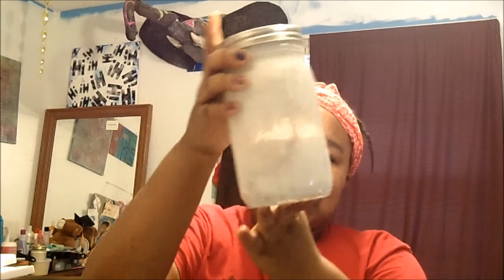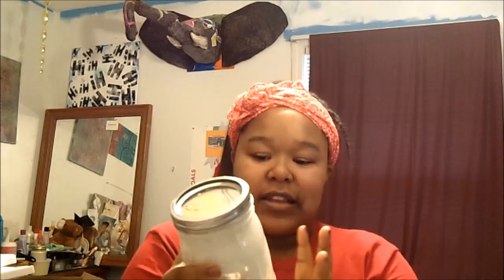Crafty Chat: Why I Make My Own Craft Supplies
Hello guys, in this video I'm going to go over the reason why I make my own craft supplies. Enjoy.

From the Free Music Archive